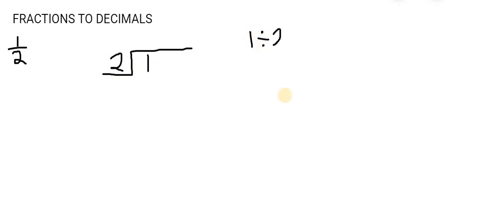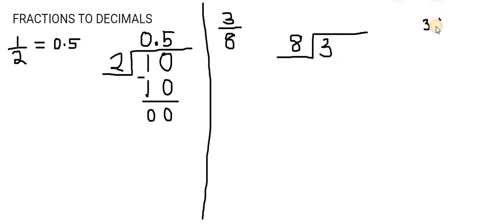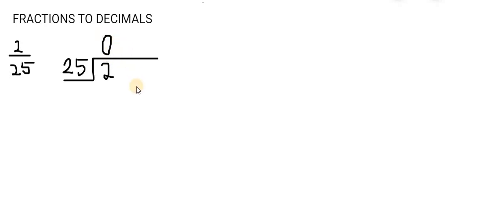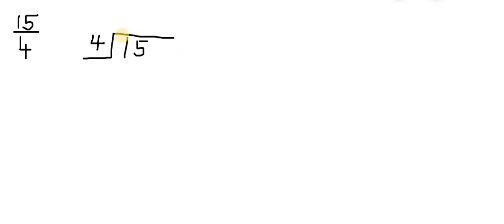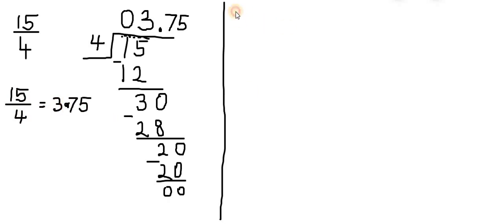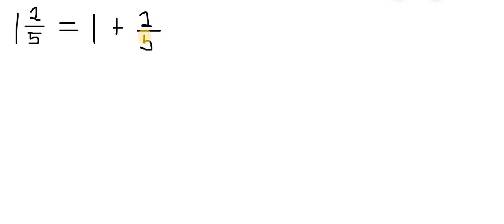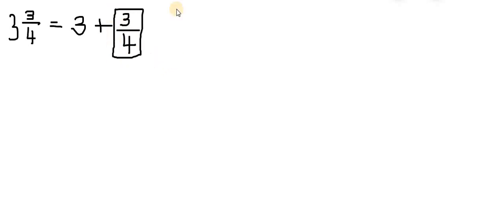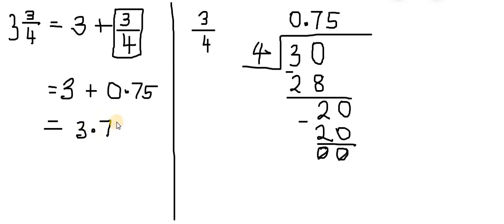PHASE 1 - TMD BASICS : Record 15 - Decimals (Fraction to Decimal Conversion)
The Maths DON in this video explains in detail to students how to correctly CONVERT Fractions to Decimals.